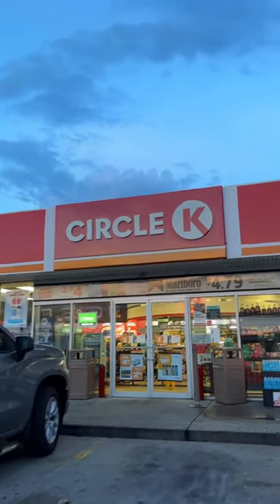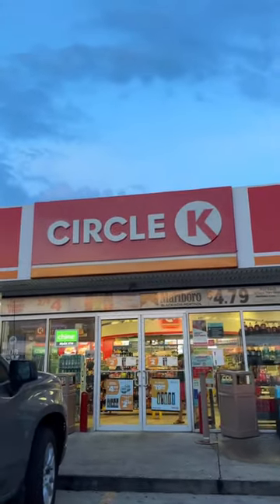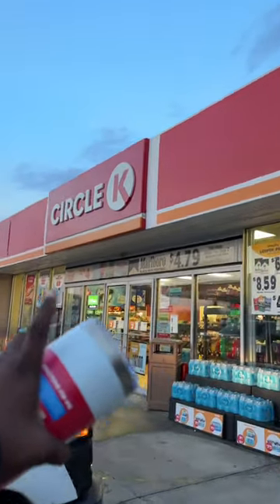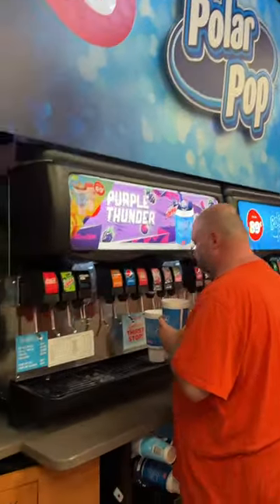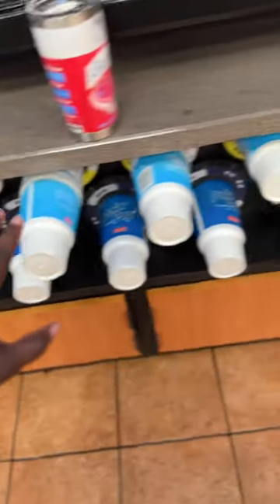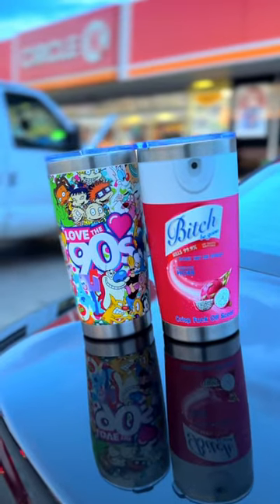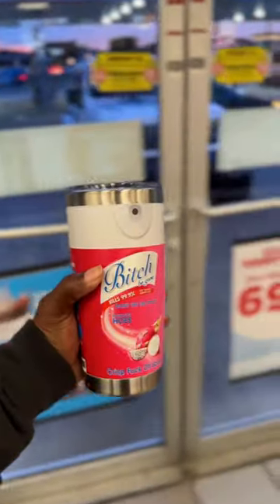GAS STATION FOUNTAIN DRINK HACK